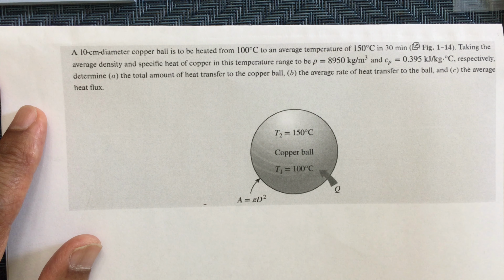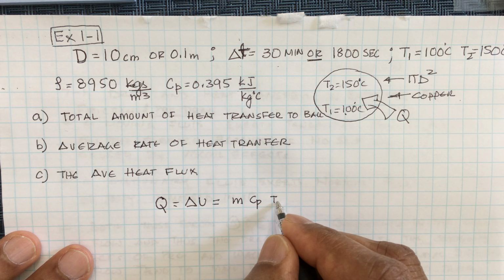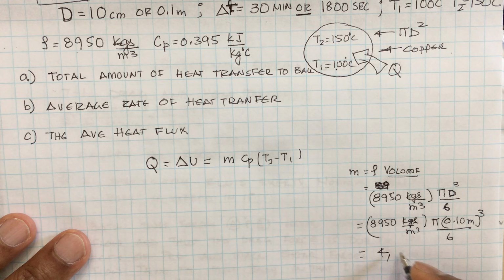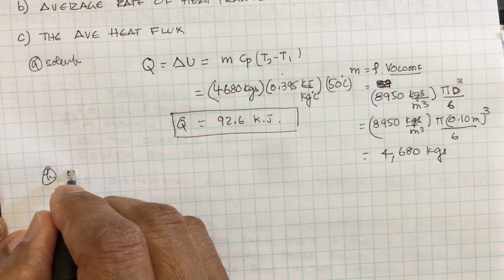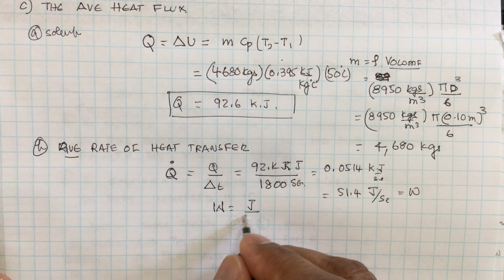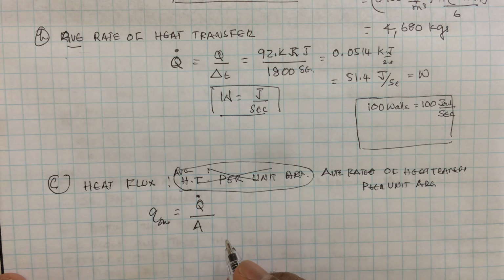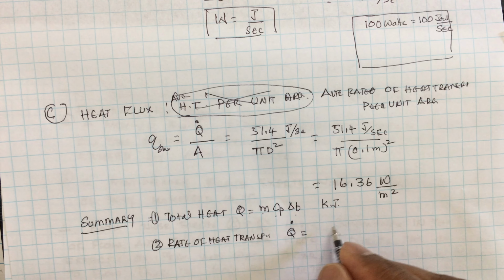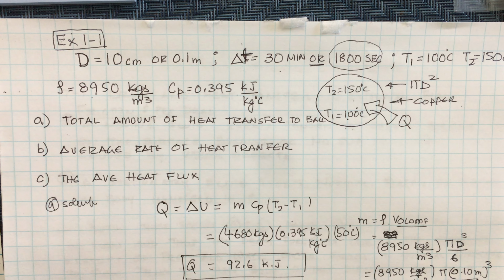August 15, 2020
Problem 1-1 example: Chapter 1